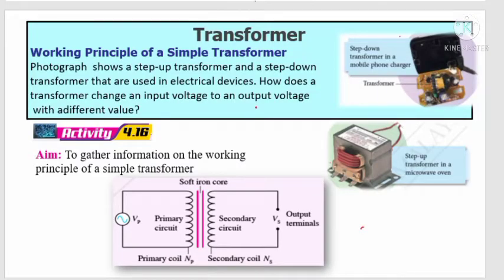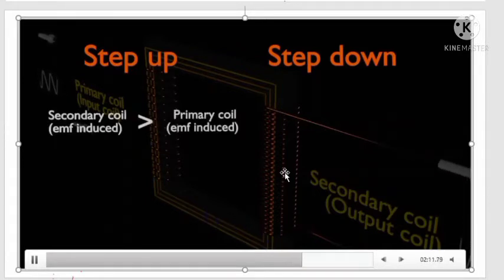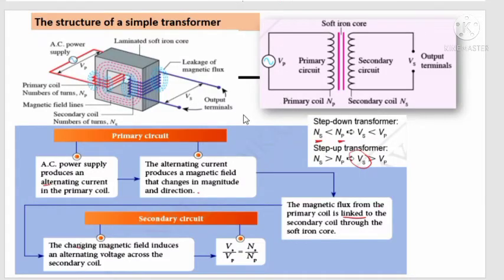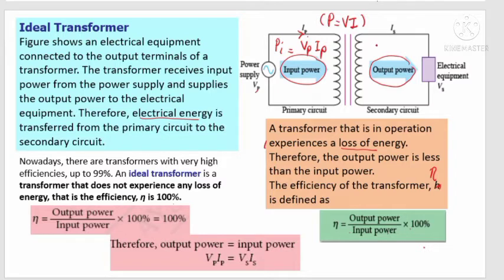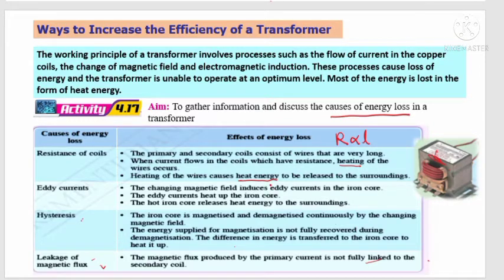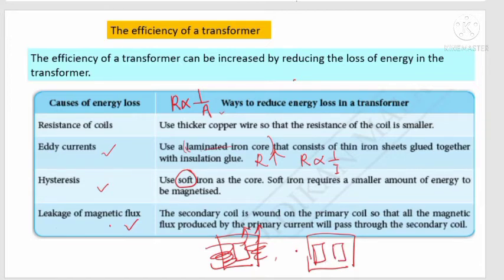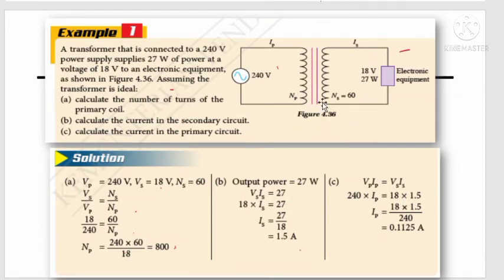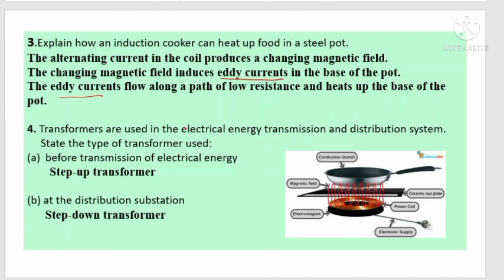4.3 Transformer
4.3 Transformer
This video is based on the physics form 5 KSSM textbook KPM